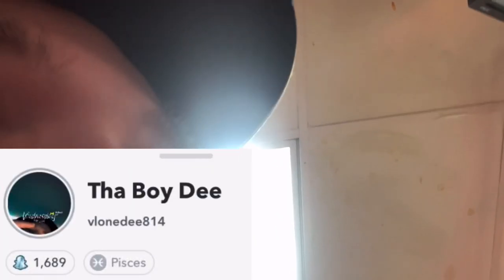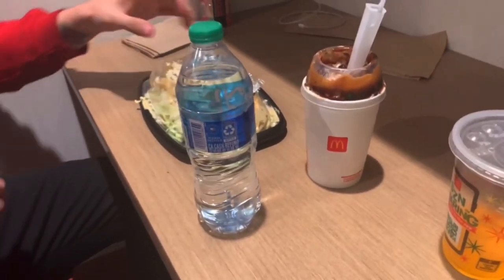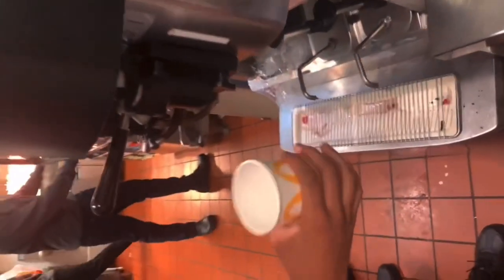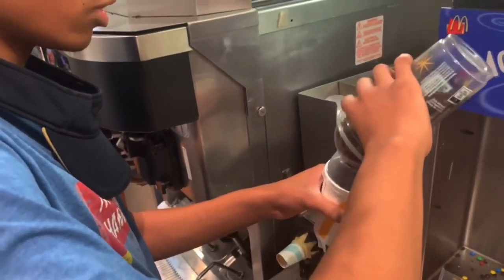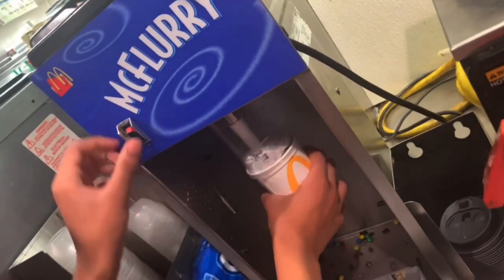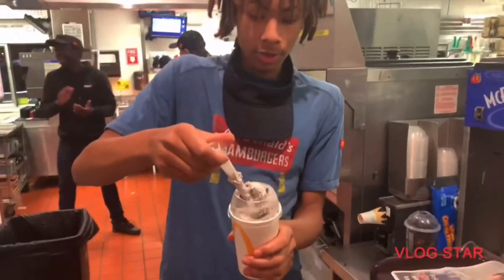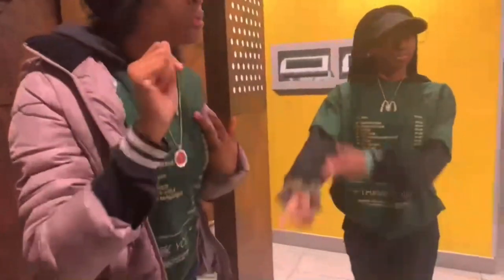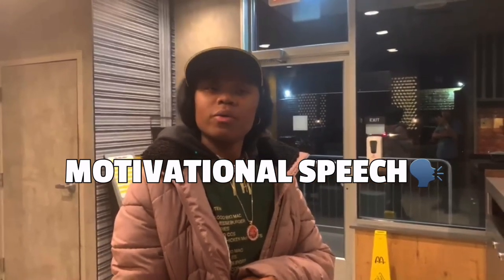Life As A McDonald’s Employee!!!